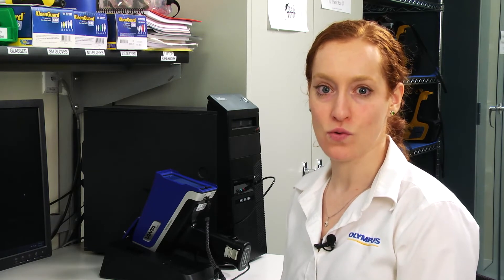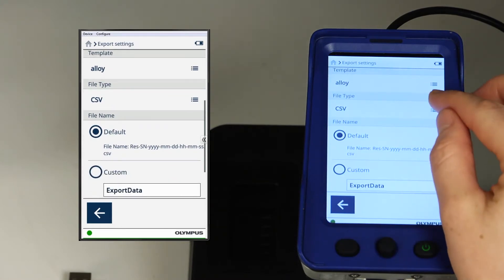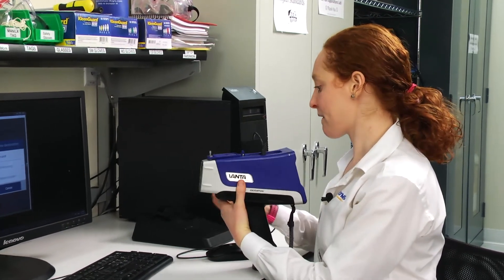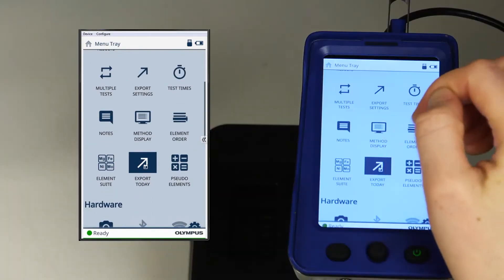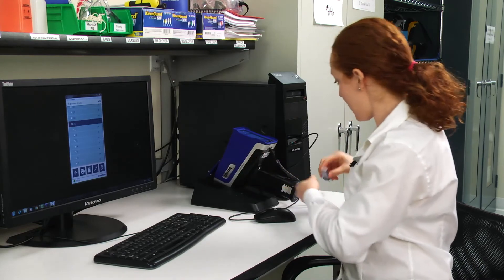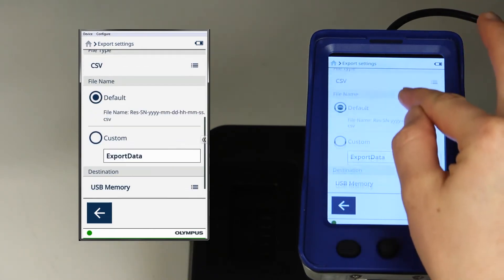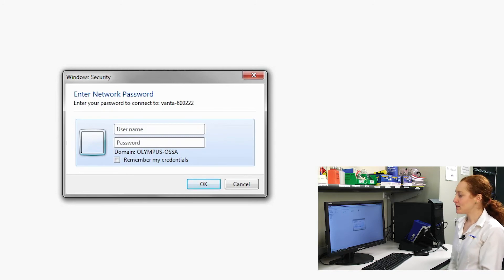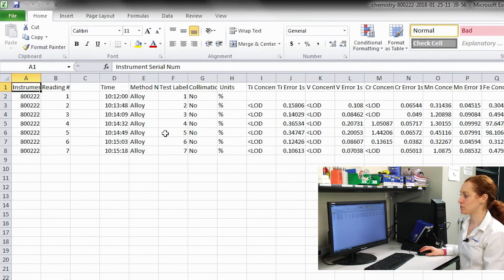Vanta™ Technical Tutorial Series | Export to USB or SD Card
This video reviews how to export test results from your Vanta™ handheld XRF analyzer to a USB or SD card. We’ll walk you through configuring the export format and selecting a file type. You can export your test results in CSV or PDF format.